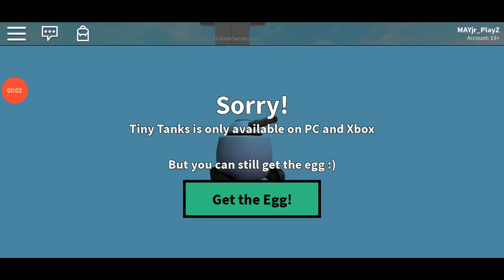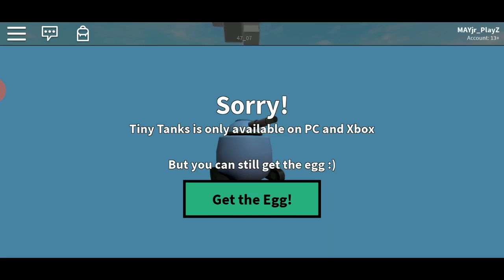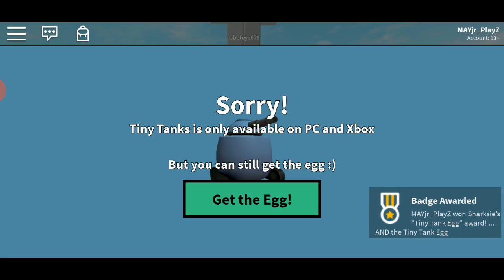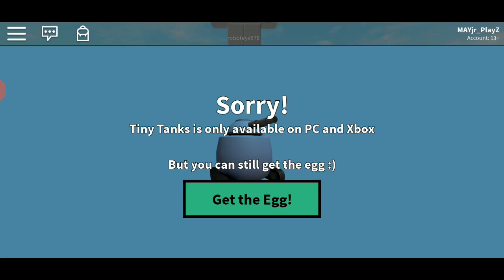[Roblox Egg Hunt 2020] How To Get The Tiny Tanks Egg In Tiny Tanks